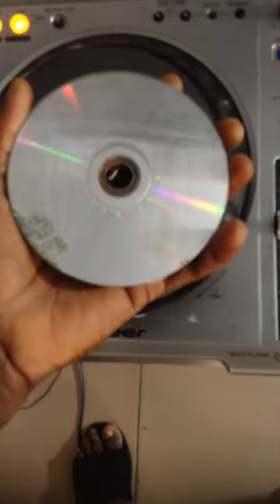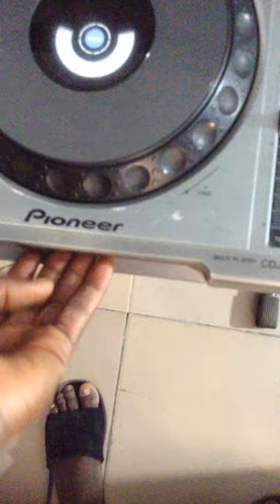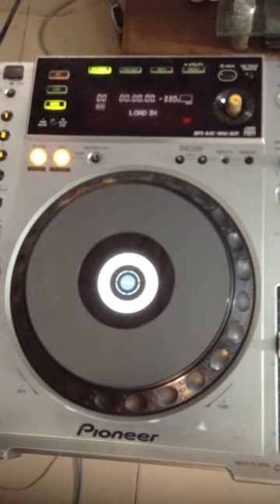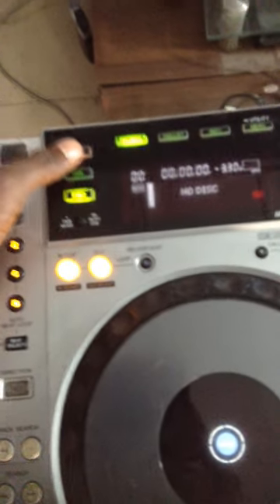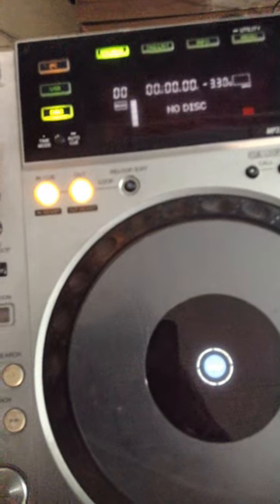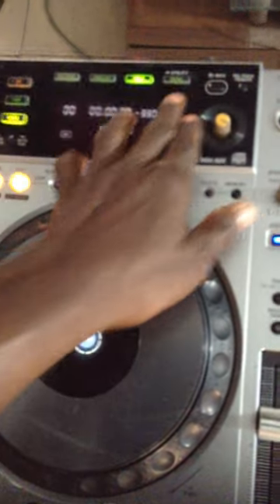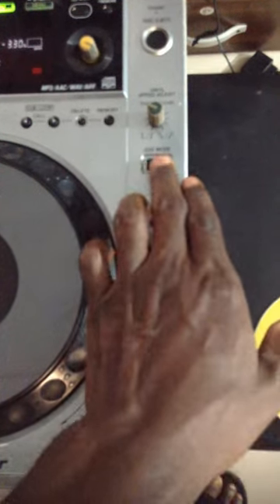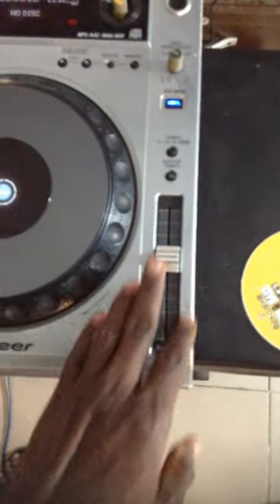Pioneer CDJ-850 Performance Multi Player(Single)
FOR SALE

LISTING: Pioneer CDJ-850 Performance Multi Player(Single)

PRICE: #180,000

Tested - Works & Sounds Great - In its best physical and working condition - To be sold as seen

BRIEF DESCRIPTION
The black CDJ-850 Performance Multi Player by Pioneer is a CD/USB audio deck capable of playing WAV, AIFF, MP3, and AAC files. The bright and detailed display assists in fast music identification and selection.

The CDJ-850 has a front loading CD drive, which can read manufactured audio CDs as well as CD-R/RW's. External storage devices, such as flash drives, connect to the type A USB port on the top panel. The CDJ can utilize these sources without any assistance from a computer.

One touch tempo-sensing looping functions make the CDJ-850 excellent for very involved DJ sets. Instead of spending time tweaking the loop, you can be one step ahead in your mix.

The CDJ-850 can also transmit MIDI signal from its back panel type B USB connection, which allows control of third party DJ software from a laptop. The built-in HID technology often eliminates the need for a control disc.

The CDJ-850 has a professional-level feature set suitable for all DJs, including helpful tools for beginners.

FEATURES

Plays WAV, AIFF, MP3, and AAC Files
Plays Music Direct from USB Drives
Includes Pioneer rekordbox Software
Compatible with Third-Party DJ Software
Advanced Automatic Looping Functions
Waveform Display for Dynamics Overview
Scratch and Pitch Bend with Jog Dial

UkMusicStoreNG is Musical Instrument brand situated in Lagos, Nigeria. We give you the best of direct Uk Used musical instrument- One you can trust and purchase with confidence. Sit back relax and have a laughter filled experience.
We at UkMusicStoreNG, welcome you!!!

When you purchase from UkMusicStoreNg, your order will be thoroughly inspected and carefully packaged to ensure that your gear arrives in a timely and safely fashion. You will automatically receive tracking information as soon as we print the shipping label. Items typically ship out within 1-2 business days. Any accessories included will be stated in the listing. All merchandise has been tested before listing. Any issues found are noted clearly in the description above.
Item will be professionally packed, shipped and insured to guarantee safe arrival.
Note: For deals outside Lagos, we only accept payment before shipping.
TRY US TODAY**PURCHASE WITH CONFIDENCE**

best price in nigeria best website to buy music equipment find me a music store largest music store in nigeria largest musical retailers musical equipment store in nigeria musical instruments musical instruments for sale near me nearest music instrument store online music shopping price of yamaha psr f51 stores that sell musical instruments near me where can i buy yamaha keyboard where can i buy yamaha products where can i find a music store